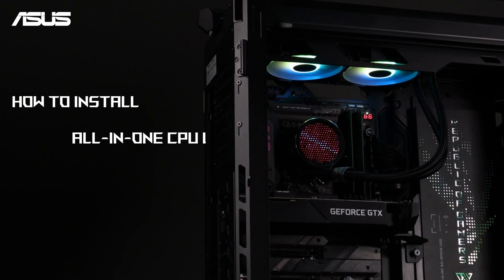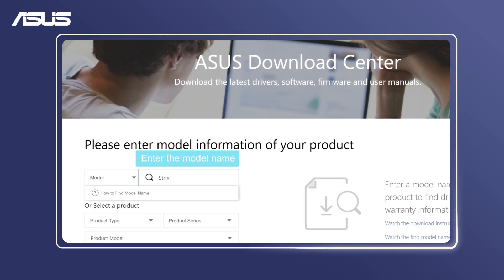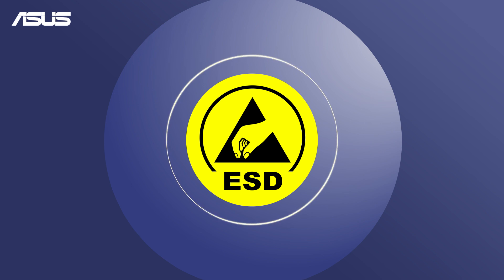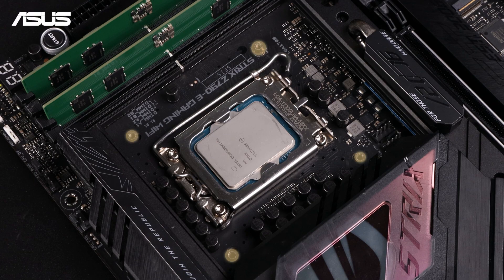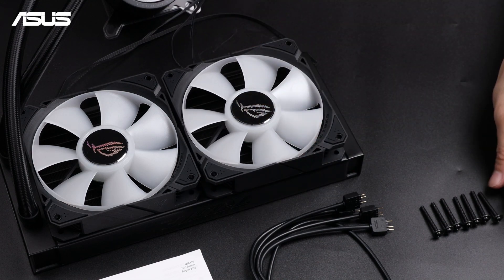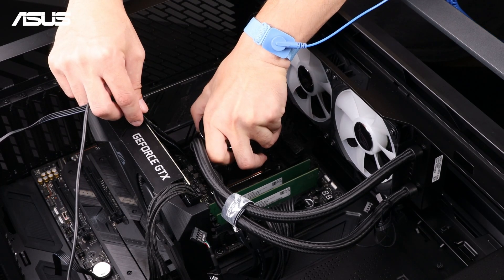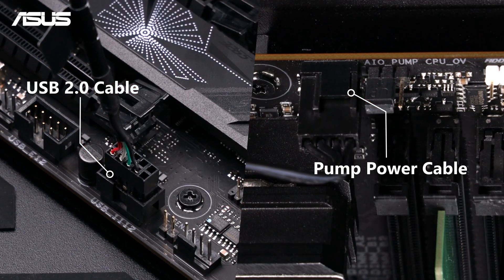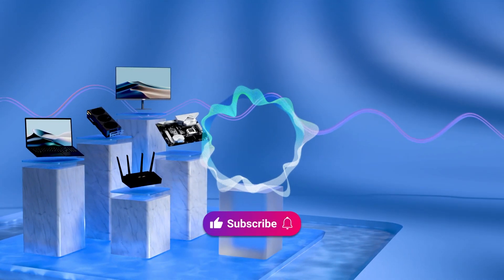How to install ALL-IN-ONE CPU Liquid Cooler on ASUS Motherboard? | ASUS SUPPORT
This video will provide you with some suggestions on How to install ALL-IN-ONE CPU Liquid Cooler on ASUS Motherboard.
Please visit the ASUS official website for more detailed information: How to install ALL-IN-ONE CPU Liquid Cooler on ASUS Motherboard?

ALL-IN-ONE CPU Liquid Cooler